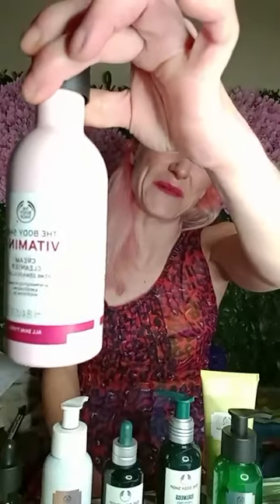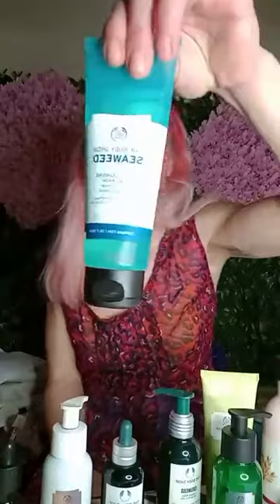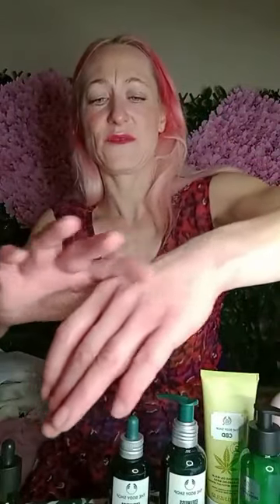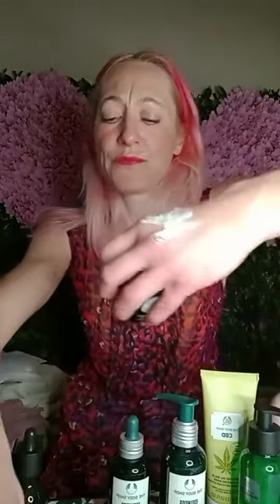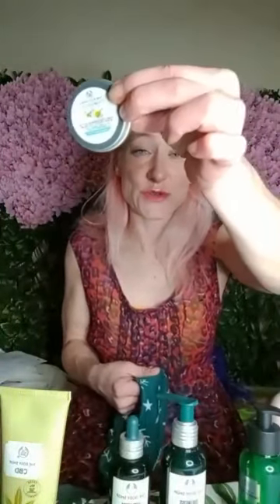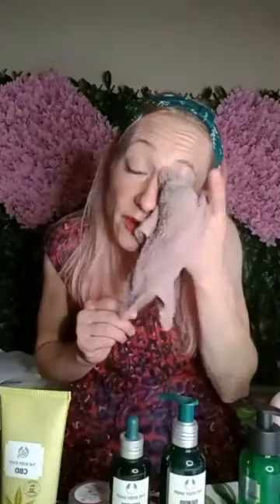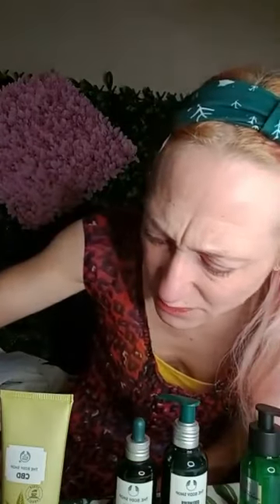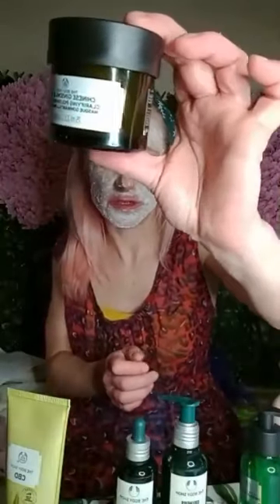BODYSHOP SKINCARE- Find Out What's Best For Your Skin!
Find Out about the skincare ranges and what's going to be best for your skin.

Ask me any skincare questions! 😀💗